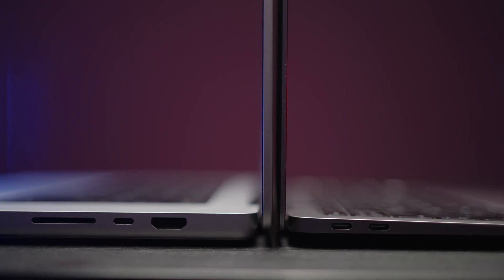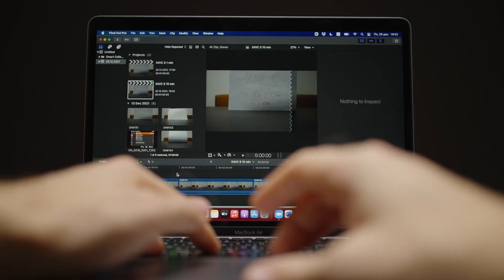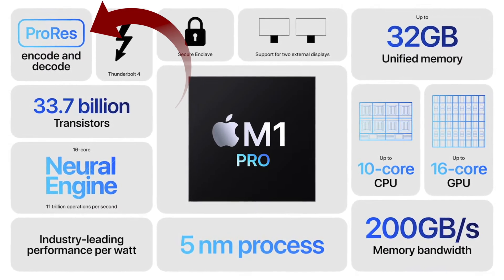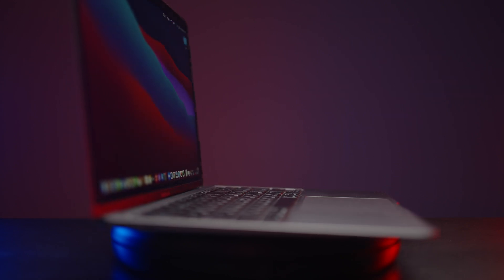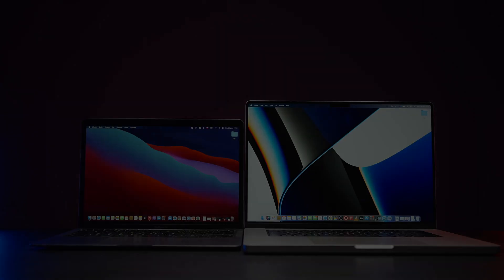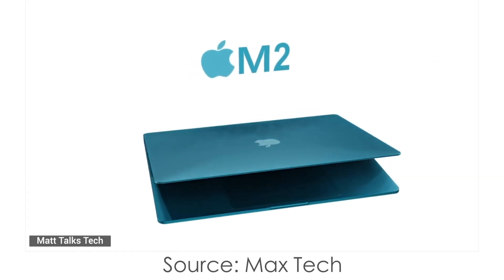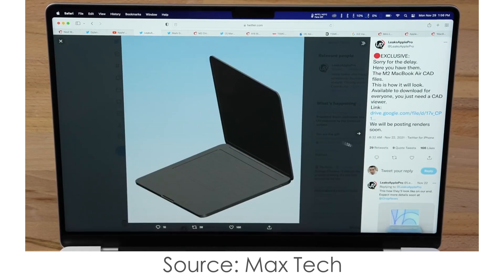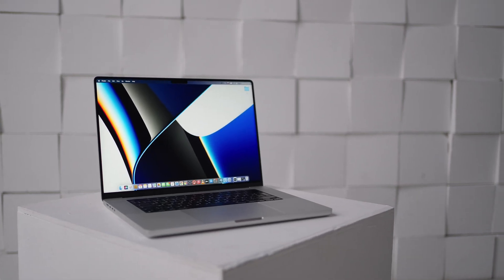Is MacBook Air M2 WORTH WAITING?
MacBook Air 2022 vs M1 MacBook Air vs M1 Pro 14 inch MacBook Pro | Wait for MacBook Air M2 or buy M1 MacBook Air now?

MacBook Air M2 is coming soon in a redesign and more powerful specs, but is it worth waiting, or it's better buy MacBook Air M1 or even M1 Pro MacBook Pro 14'' base model right now? Let's compare the specs of MacBook Air M1 in different configurations and Base 14'' MacBook Pro M1 Pro and find the best deal right now. Then we'll discuss the release date, specs, performance, ARM V9 architecture, new design, white bezels and more about MacBook Air M2 and find out is it worth waiting and paying extra comparing to the M1 MacBook Air. Enjoy watching!

00:00 - M1 MacBook Air VS 14'' M1 Pro MacBook Pro
04:48 - MacBook Air M2 redesign, specs, release date